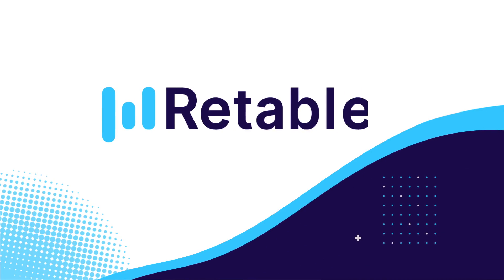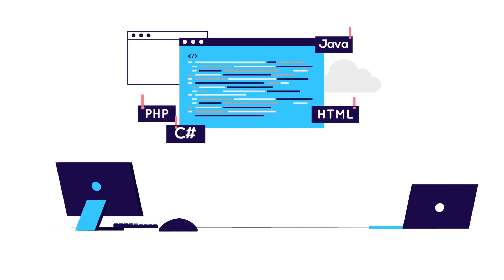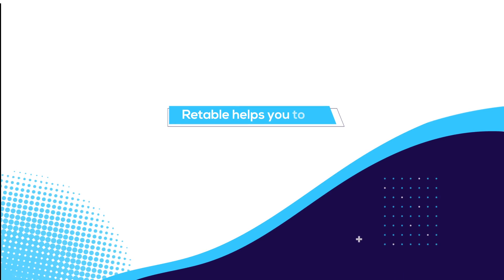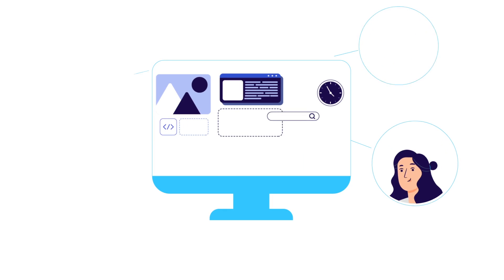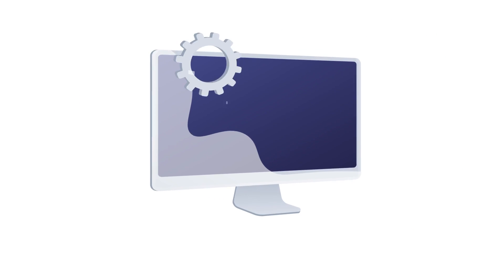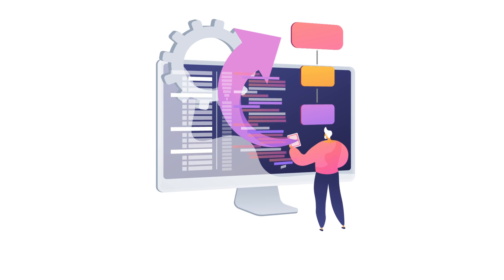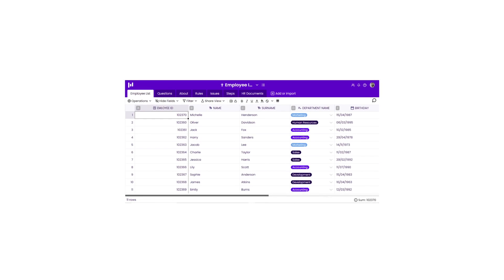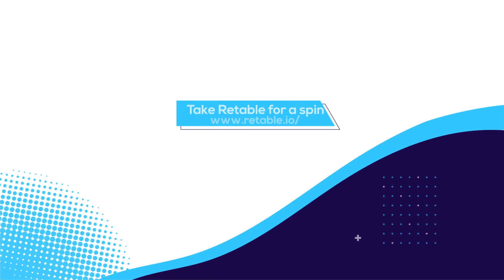Retable Online Spreadsheet Solution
What is Retable?

Retable is an online hybrid spreadsheet and database software can be used as data organization and collaboration tool. It is suitable for small and large businesses, NGOs and any other organization that relies on collaborative working practices.

Data Organization With No Limits!

Organize your data with Workspaces and share it.
Project, tables are easy to navigate with colors. No more folders...